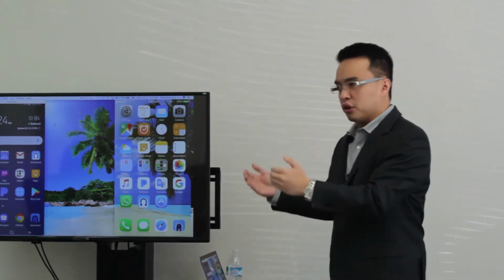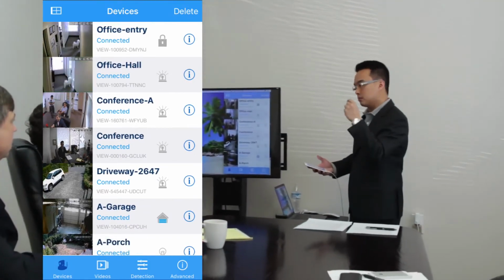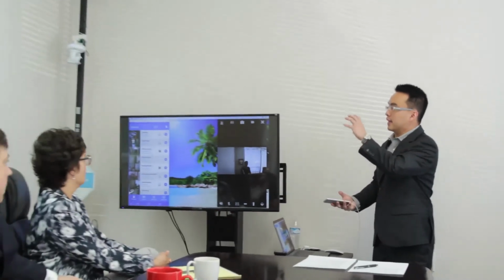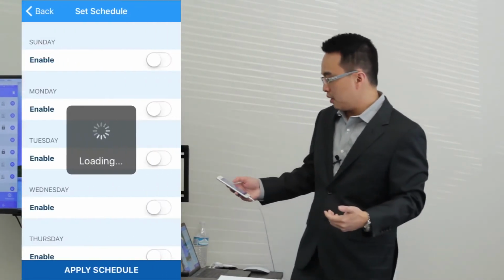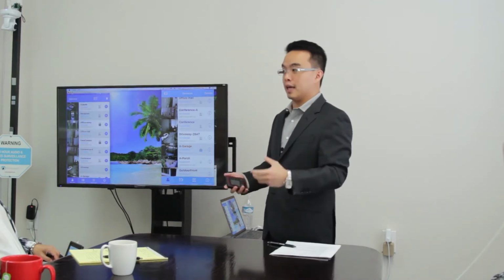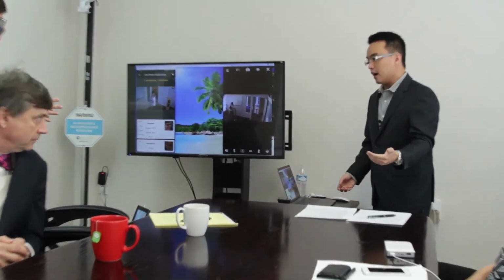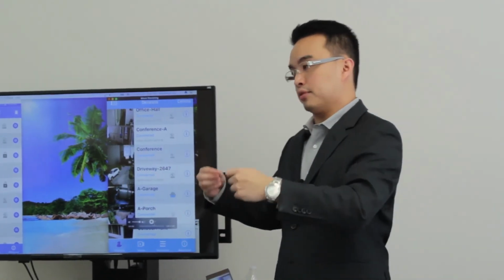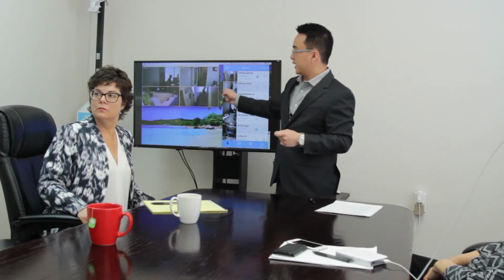Neposmart Full Product Demo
Neposmart Co-Founder Richmond Ang demos the Neposmart Security Suite, recorded live.

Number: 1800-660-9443